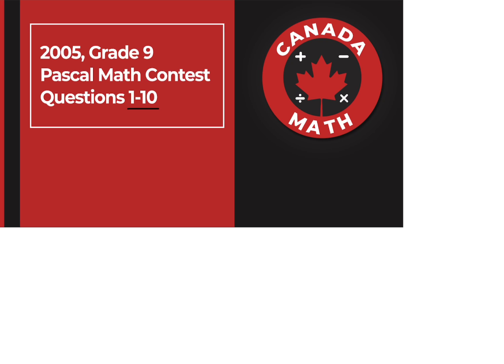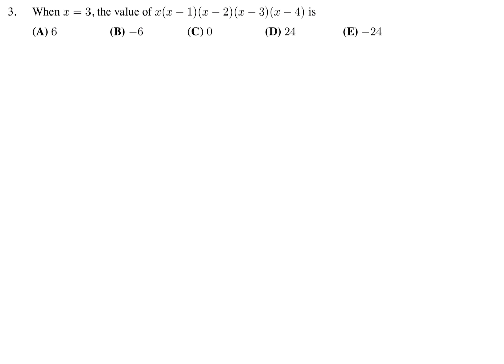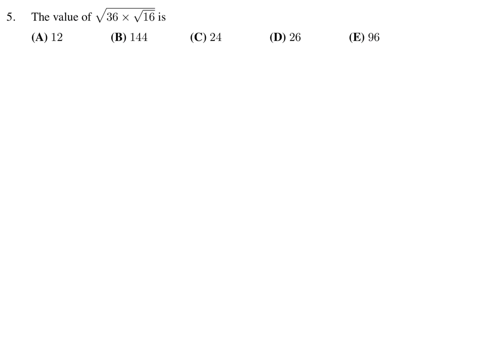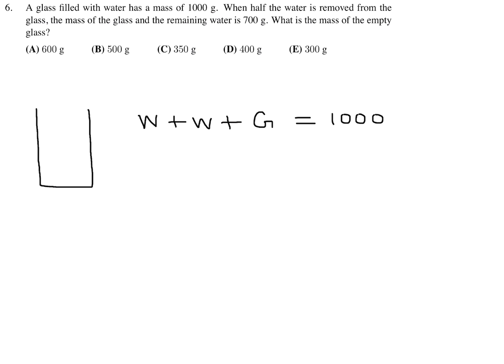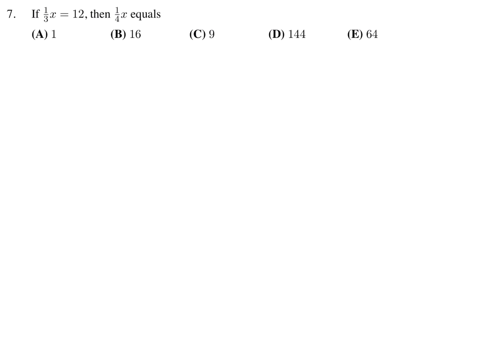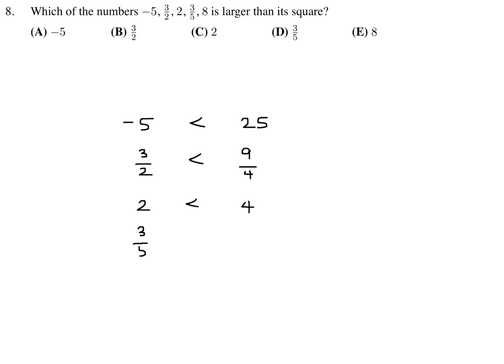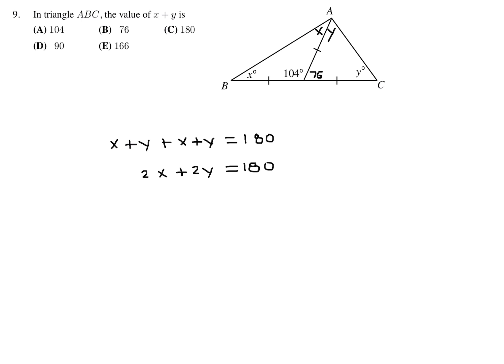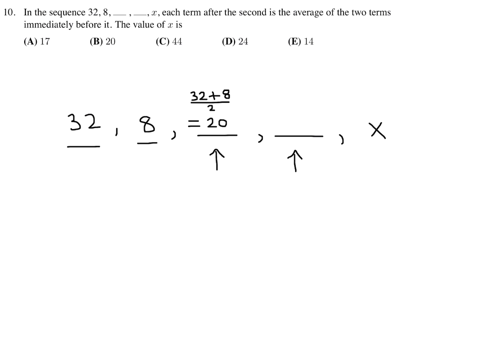2005, Grade 9, Pascal Math Contest | Questions 1-10